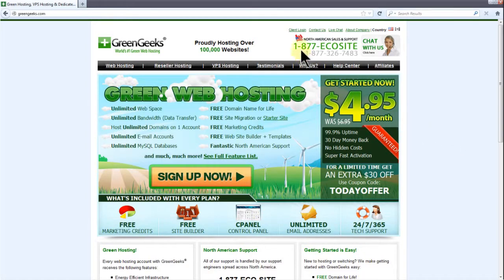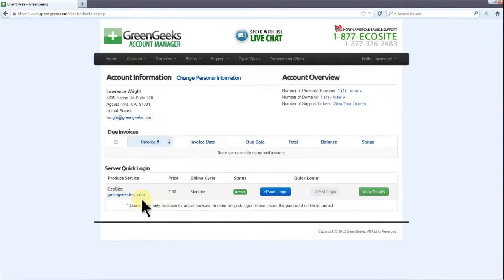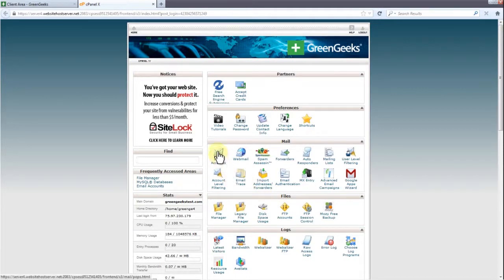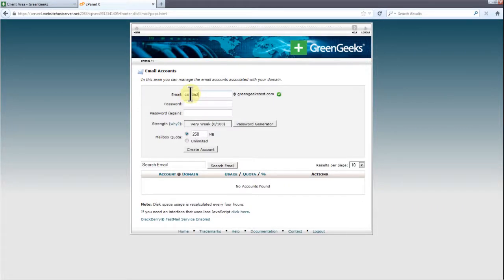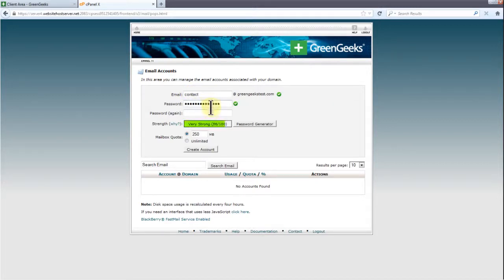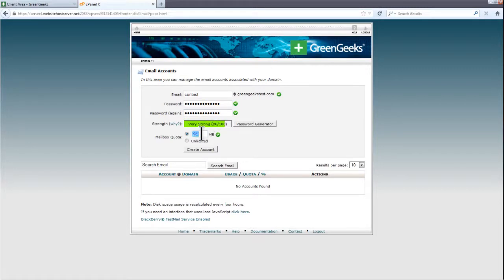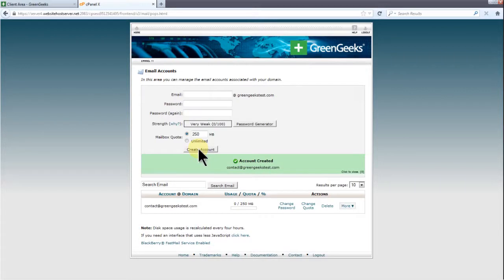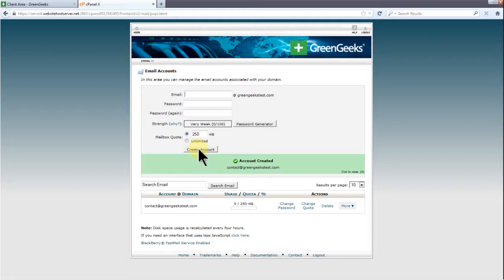How to create a POP3 or IMAP E-mail Account on cPanel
Start sending and receiving e-mails by learning how to create e-mail addresses on your GreenGeeks web hosting account